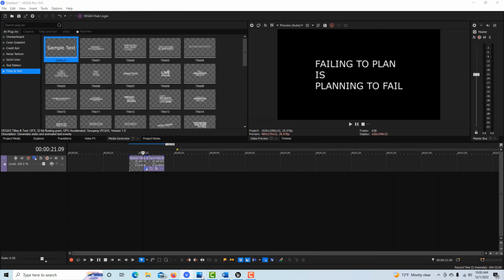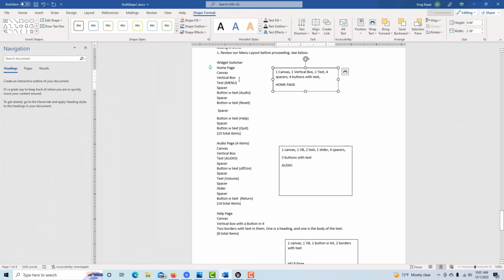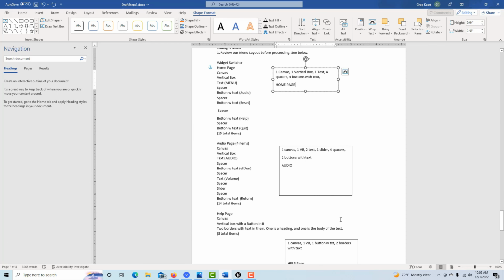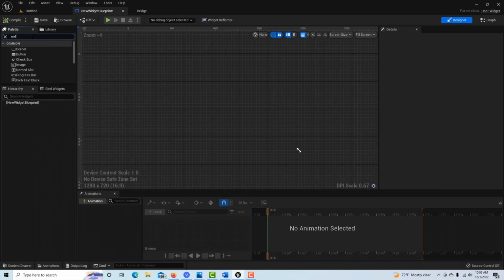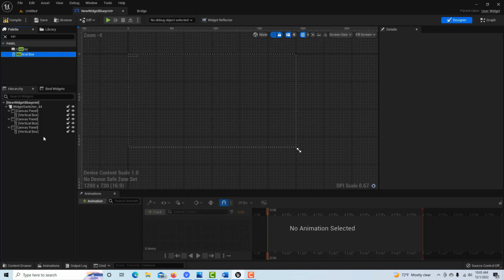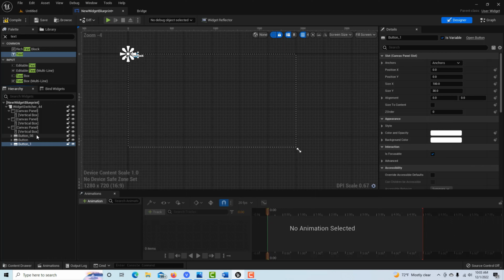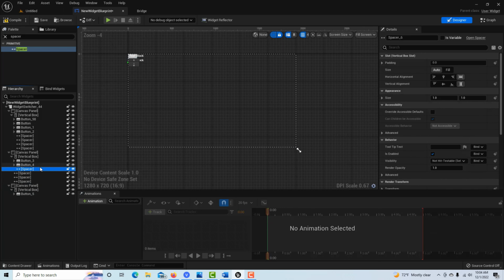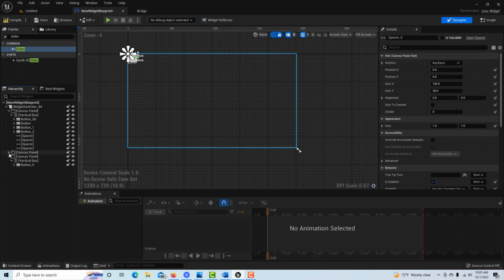Creating Menus Faster Using CTRL + D and the Hierarchy in Unreal Engine 5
How to get faster at creating menus in Unreal Engine.
1. Plan it in advance
2. Make a list of all the components you will need
3. Using duplicating within the hierarchy to quickly place and organize all those assets.